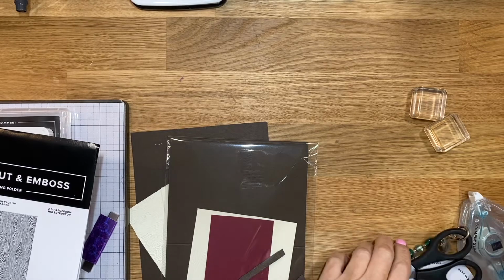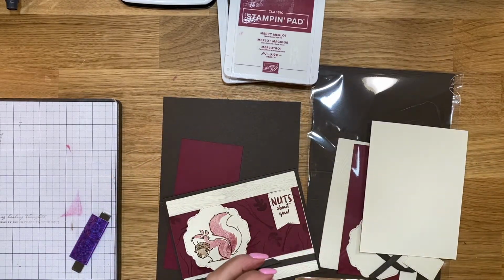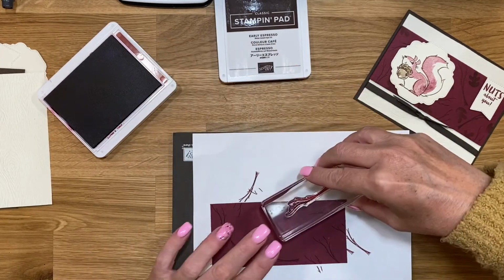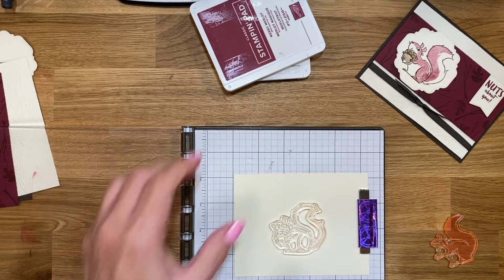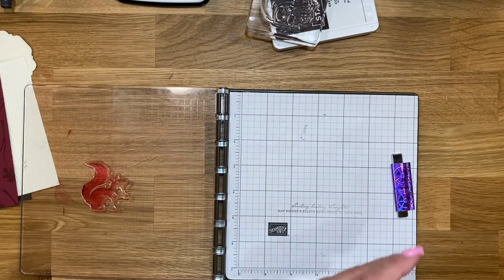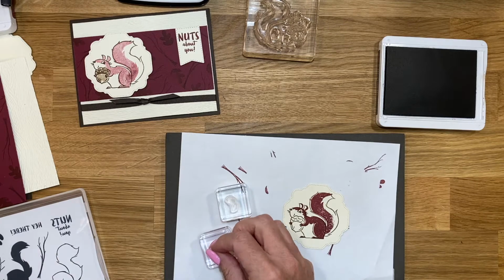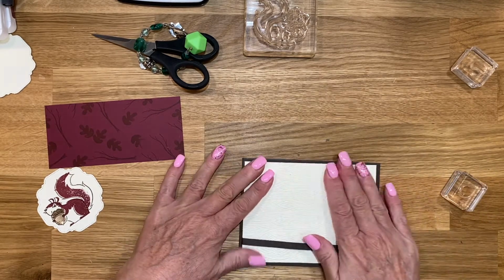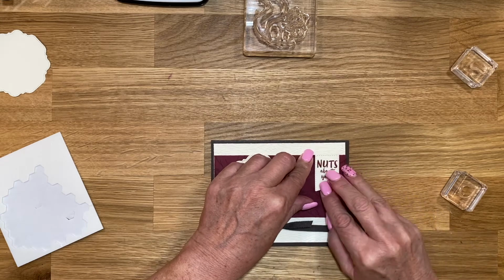Stampin' Up! Nuts About Squirrels/August 2021 Free Make N Take #1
Today I will be sharing my FREE make n take packets for August.  Every month I offer these make n take packets with a qualifying order.  When you shop with me and use the hostess code I'll send you these make n takes for free as my thank you!!

August's  hostess code: FACR64NH

Download your "Bobbie Reward Bucks" and start earning FREE products from me when you shop my online store!!